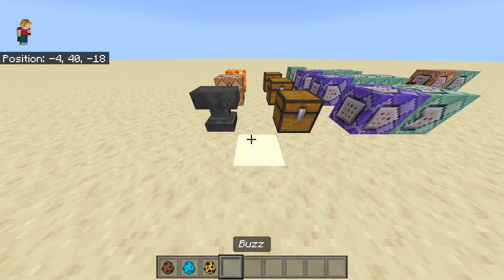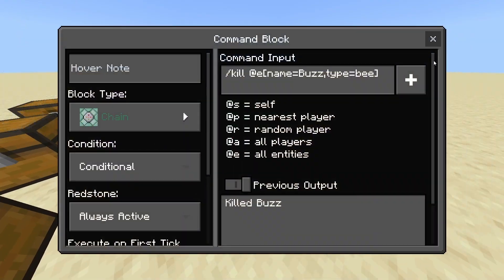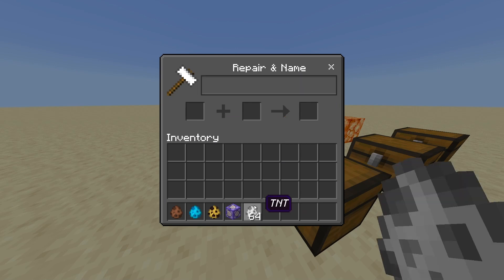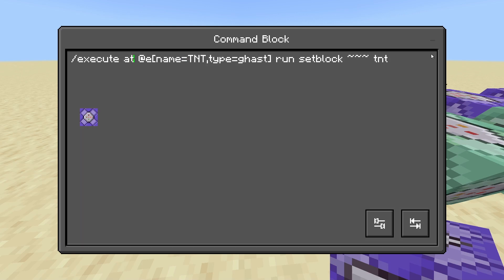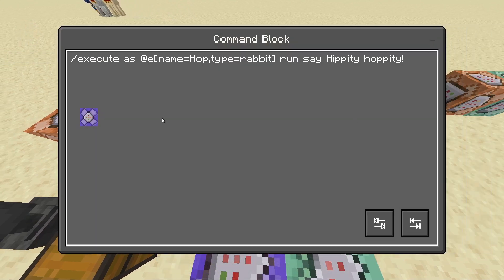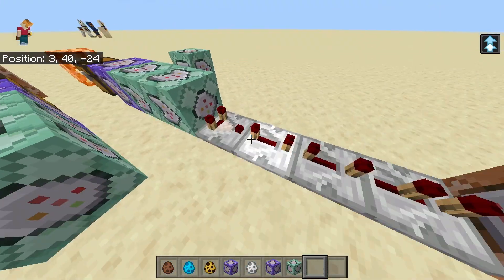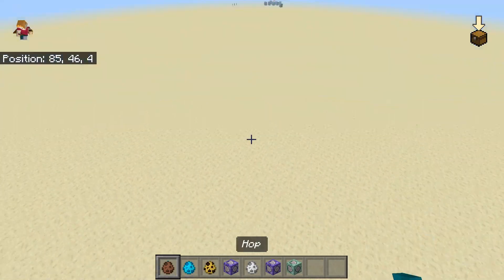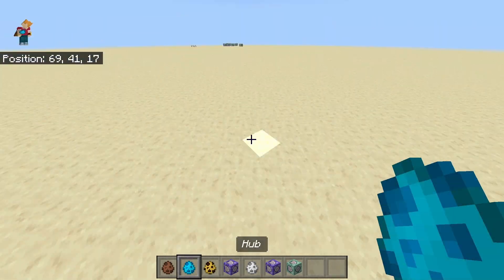How To Create Custom Commands on Minecraft Bedrock!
In this video, I show you how to make custom items and custom commands on Minecraft Bedrock Edition, without plugins
This works on MCPE, Minecraft Bedrock, Minecraft Windows 10, Xbox, PS4 and PS5 and Java Edition!

v v v v CLICK ON ALL THESE v v v v

This is a Minecraft Video, but not any ordinary Minecraft Video with Dream, MrBeast, Grian or Someone else like TommyInnit, or DanTDM, In this video, I show you how to make custom Items and commands In Minecraft Bedrock Edition.

Minecraft Is a Popular Video game that many YouTubers like Dream, Tommyinnit, Tubbo and Ranboo play. It is the most-sold video game of all time.